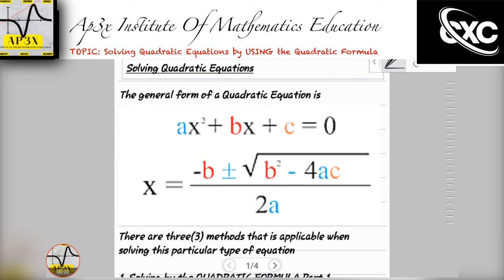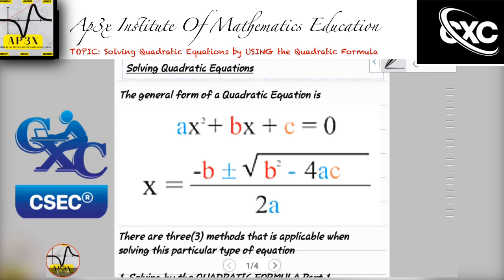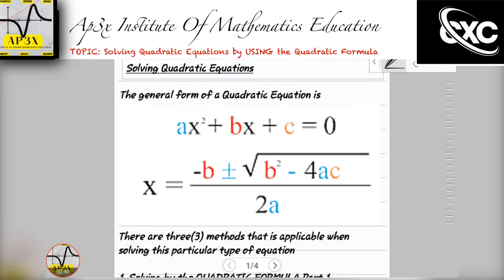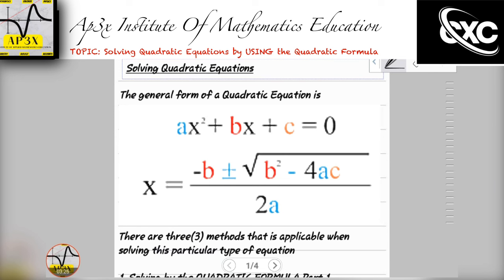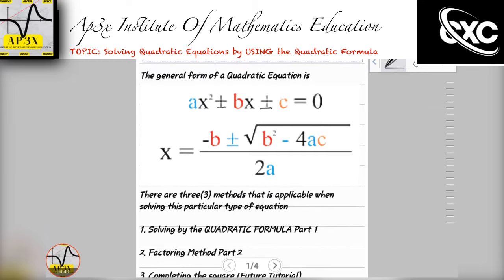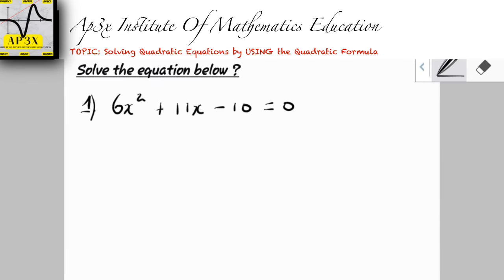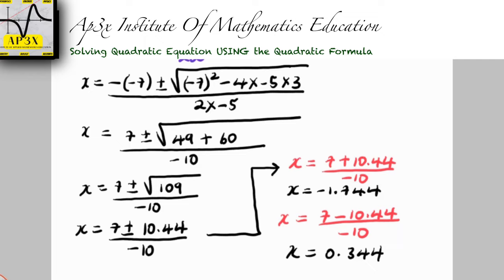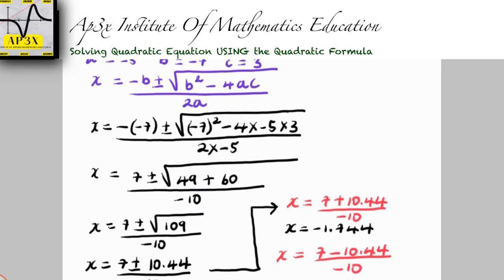CSEC MATHEMATICS|Solving Quadratic Equation USING the Quadratic Formula with EXAMPLES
Hello everyone! In this video we are going to be solving quadraticequation using the quadraticformula. I am going to be walking you through a series of examples with various situations you may encounter with this type of equation! I hope that it helps you and give you all the clarity you need going forward where his concept is concerned
Please review the following information for more details in regards to my class

Thank you!! for choosing AP3X INSTITUTE OF APPLIED MATHEMATICS EDUCATION as your personal choice of education.
Thank you and we appreciate your business and support🫡🫠
Please recommend someone and let's continue to change the world❗📕📓✏️🖋️🔐

WEEKLY LIVE CLASS PLAYLISTS AVAILABLE HERE !

2.Whats-app: 🔥SIGN UP FOR ONLINE CLASSES WHEREEVER YOU ARE LOCATED TO PREPARE FOR EXAMS🔥

WATCH SHORT CLIPS OF STIMULATING MENTAL MATH TRICKS

5.Instagram: FOLLOW ME TO BE NOTIFIED WHEN A NEW UPLOAD IS OR HAS BEEN POSTED
REQUEST SOLUTION PAPER|PRACTICE PAPER AND OR DOCUMENT TO LESSONS

4.  JOIN MY WHATSAPP GROUP TO BECOME A MEMBER OF MY PAST STUDENT GROUP AND PROMOTIONAL TEAM TO BE PAID

For ONLINE TUTORING SERVICES and PERSONAL Mathematics Assistance for colleges and university you can call
*AP3X INSTITUTE OF MATHEMATICS CLASS RATES*
CSEC,CAPE,CITY AND GUILDS,EDEXCEL EXAMS,CCSLC and SEA EXAM PREPARATION 🇯🇲🔥➕➖➗📐📏Ⓜ️ ✖️➖➗➕🟰
*JANUARY'S RESIT EXAM PROGRAM* (2023) PACKAGE PLANS:
✅$40,000JMD for 6 months
☑️$8000JMD per month
✅US$450.00

*MAY/JUNE exams 2023*
✅Term plan: $17,500 per 3 months
☑️Monthly plan: $6,500 per month
✅Yearly plan: $60,000 for a full year
✅US$150.00 TERMLY or $US500.00 YEARLY

*Private tutoring services (ONE ON ONE)* ✅$15,000 per month $US100.00

*Home private tutoring services:*
LOCAL SERVICE
✅$20,000 monthly...

*Saturday classes:*
✅$5,500.00 per month or $1000.00 per class
✅US$75.00 MONTHLY

*2 year programs. *RESTRUCTURAL MATH CLASSES
✅$5,000.00 per month or
✅ $45,000.00 per year

*High school students grade 3rd to 4th form*
Extra classes
✅ $4,500.00 per month OR
✅ $35,000 per year.
✅US$350.00 YEARLY or
☑️US$60.00 MONTHLY

*COLLEGE AND UNIVERSITY STUDENTS*
Math introduction courses review
College algebra…
Calculus 1 & 2
Precalculus 1 & 2
Statistics 📊 📉 📈 courses
Business calculus 1 & 2
Course work guidances and COMPLETION
The rates for these is based on the students request..

Payments Transfer Methods for OVERSEAS & INTERNATIONAL students:
WESTERN UNION! RIA! XOOM! MONEYGRAM! JN MONEY TRANFER… etc
Akeen Peart - Apt 7 Ridgemount Crescent  Mandeville Manchester Jamaica 🇯🇲

Akeen Peart - LOCAL PAYMENT METHODS
OK guys! So I have gotten permission that I can post my online account info

*NAME ON ACCOUNT*
Akeen Peart - BRANCH -Mandeville
*ALL ACCOUNTS ARE SAVINGS EXCEPT* *JMMB* - (Checking)
NAME OF NCB ACCOUNT - SANJAY STEWART

1. BANK OF NOVA SCOTIA (BNS) - 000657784

2. SAGICOR BANK (SBJ) - 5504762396

3. VICTORIA MUTUAL BUILDING SOCIETY (VMBS)- 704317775

4. JAMAICA MONEY MARKET BROKERS (JMMB)- 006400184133

5. NATIONAL COMMERCIAL BANK (NCB)
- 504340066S